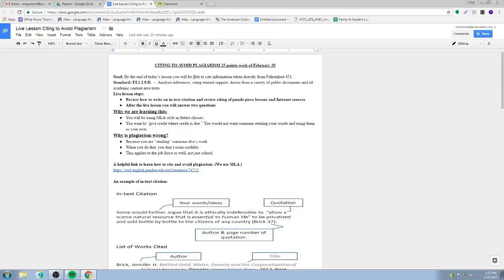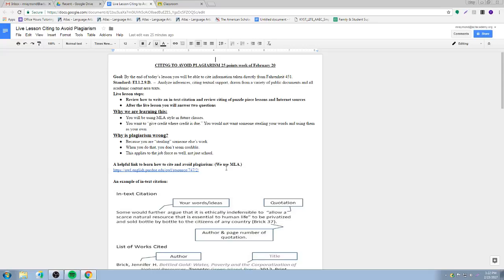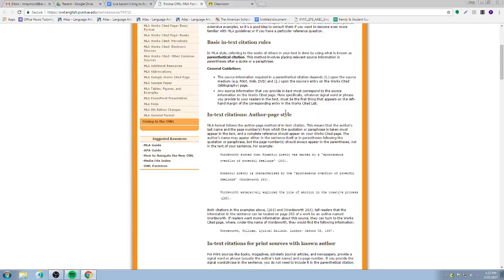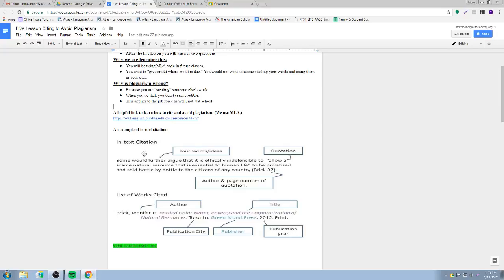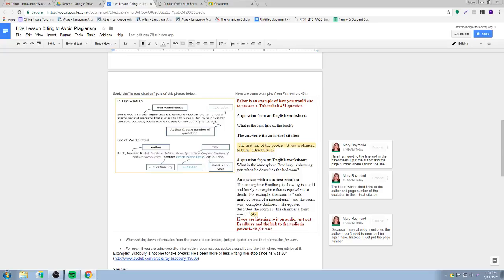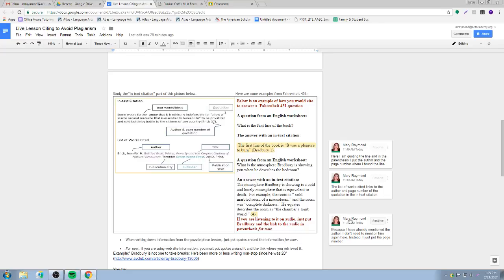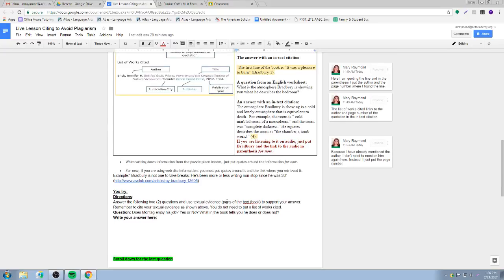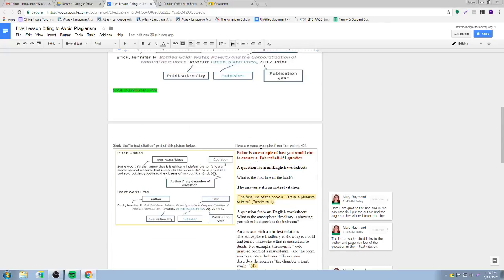Brief overview of citations for the week of February 20, 2017
Fahrenheit 451